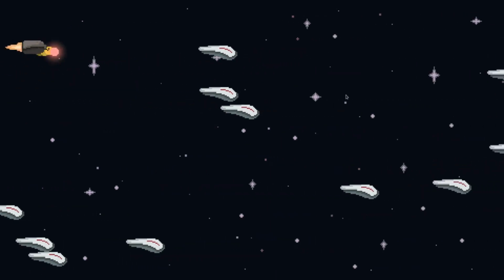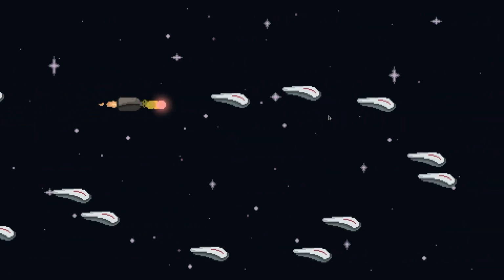MULTI-TECH - Let's Talk About My New Project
If I sound extra tired or scatter-brained, it's because it's really warm and my brain hurts. Sorry about that. It'll be less warm soon.